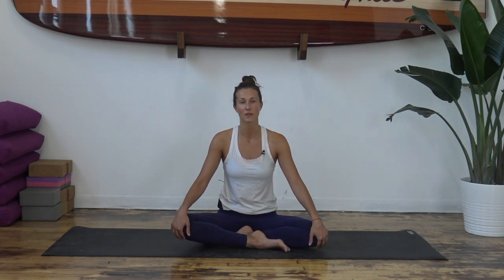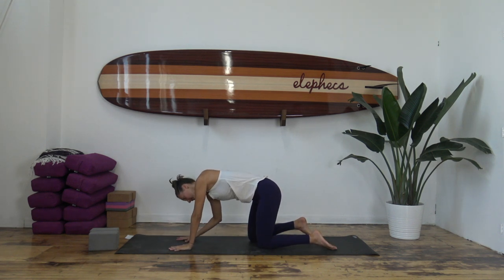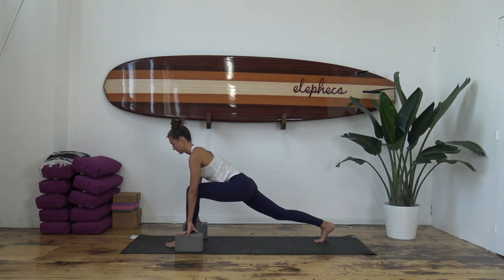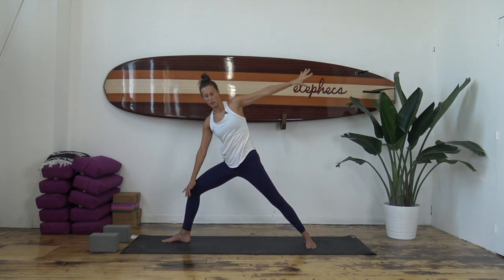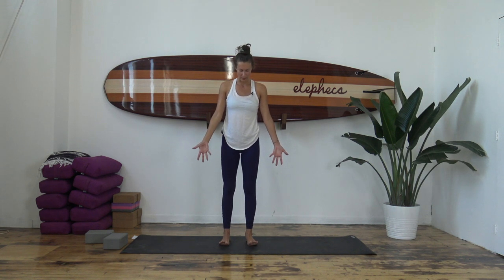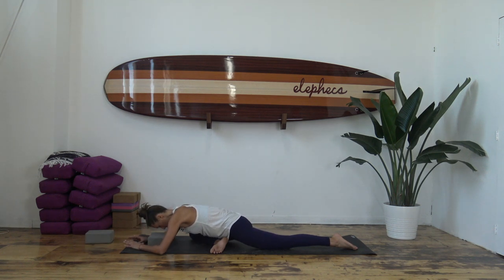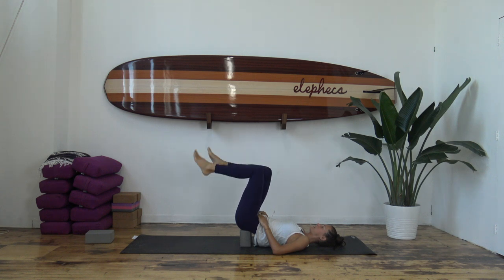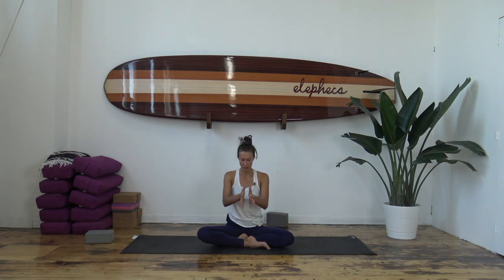Creative Flow Vinyasa Yoga | Make Space for Who You Are (Melissa Wick)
If you'd like additional support in releasing stress, pain and inflammation in your being, I highly suggest using the non-transdermal patch called X39 from Lifewave. I am a proud brand partner with this Light Technology company that has been a game changer for myself, my family and my friends. We've all been wearing this patch since summer of 2023.

Don't hesitate to reach out, I'd love to support you.

***SIGN UP, link below, to my monthly newsletter to receive personal musings, insights, inspirations and upcoming offerings.

Indulge in this 70 minute creative yoga practice to open your entire body, to feel, connect and change your energy.

Enjoy syncing your breath and awareness with openers for your heart, hips and hamstrings.

In this class, we set an intention and hold this intention to invite in a quality or elevated emotion that we want to embody and carry out off of our mats and into our lives, everyday.
Over time, we open ourselves up to the possibility that we always have a choice in how we respond to everything and anything in life, this includes, and is not limited to, our thoughts, our energy, our yoga practice and to situations that happen outside of us.

I invite you to use this time on your mat to keep watchful awareness on how you move through your practice.

Enjoy all of the sensations as you journey back home to yourself.

This class moves at a moderate pace, with plenty of cueing and modifications to stay safe in your body.

Listen to you body first and foremost, your body knows you best. If you need to take rest, take rest. If something feels painful or intuitively not right, please back off or don't do the posture at all if it will cause more harm than good.

For more inspiration and to follow along my personal journey, head over to my Instagram page:

Buy me a cup of coffee/tea/juice or lunch!

With Love,
Melissa